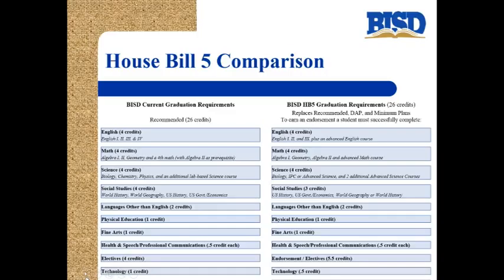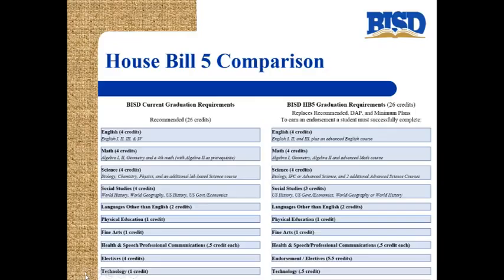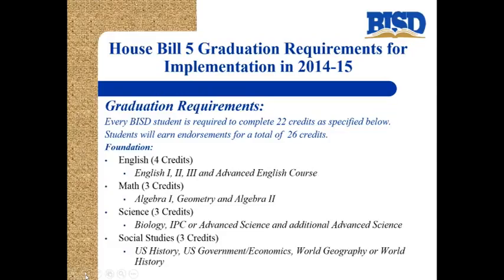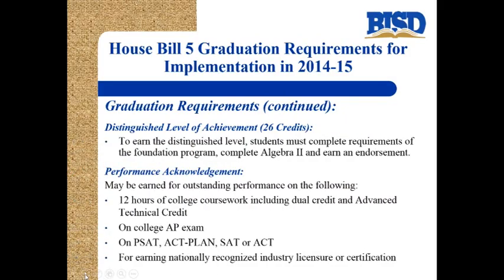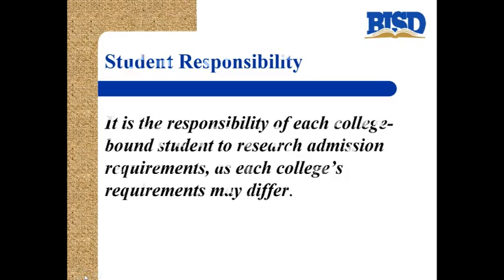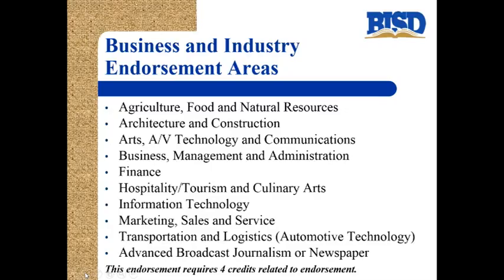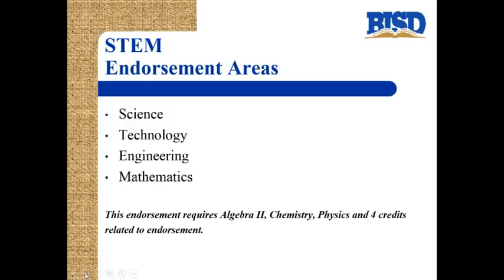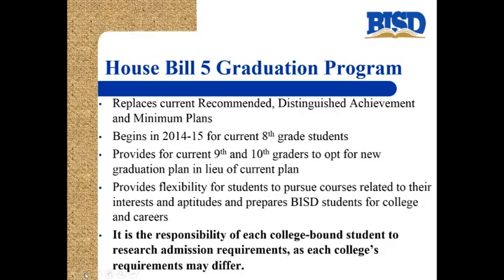HouseBill5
New High School Plan - House Bill 5